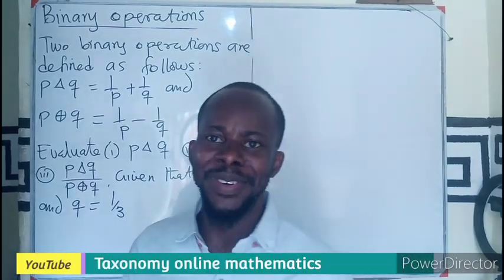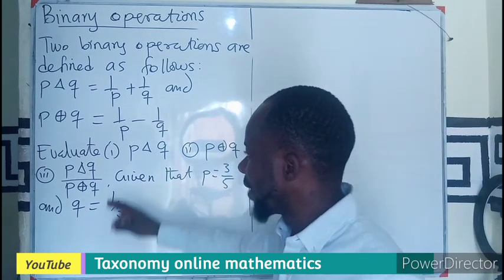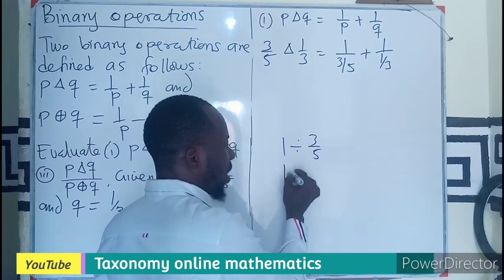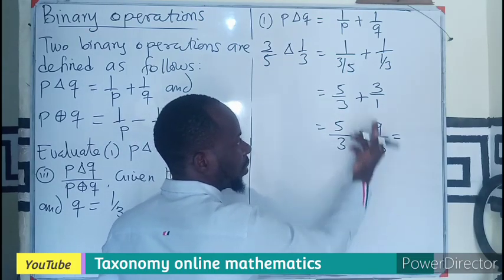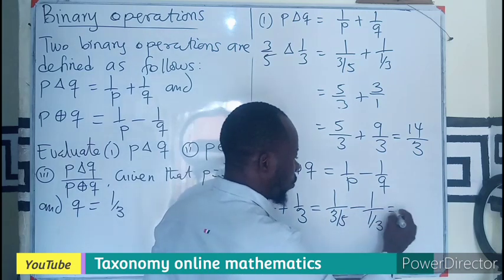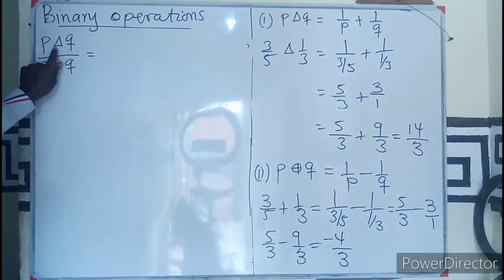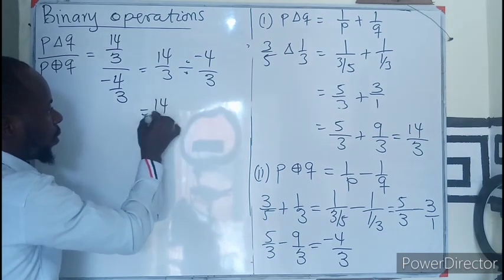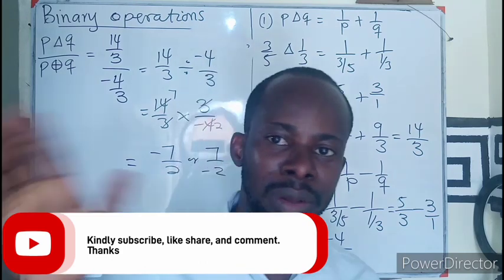Binary Operations that combine two operators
In this video, we will discuss how to solve questions on binary operations that combine two operations